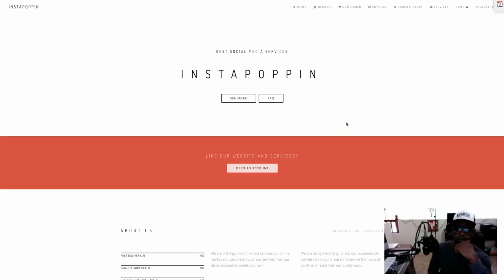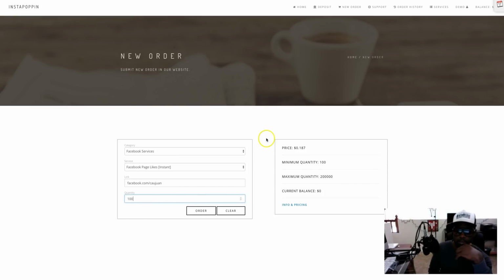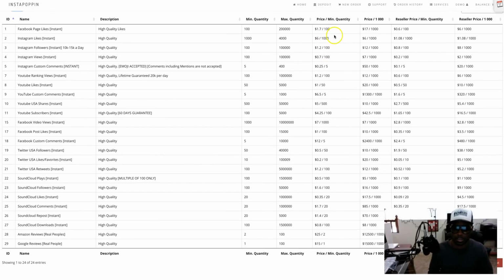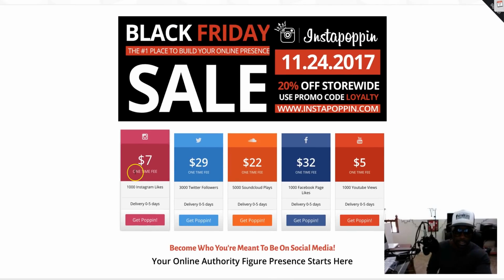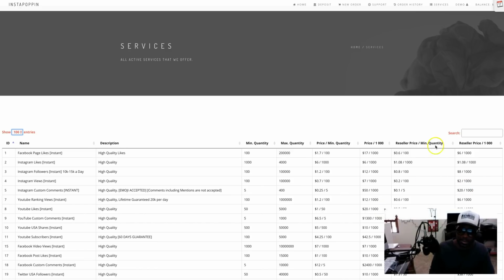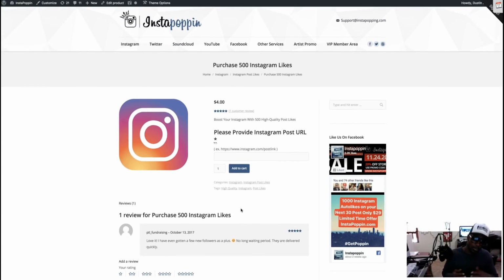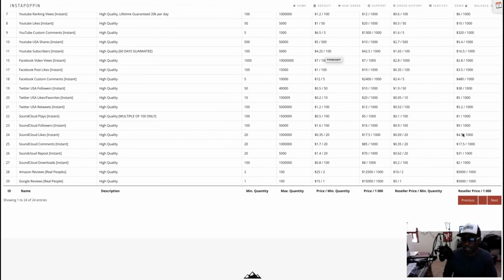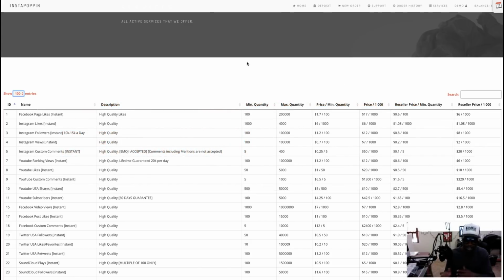Instapoppin Ceo - How To Start Your Own Social Media Marketing Company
Now you can have others buy followers, likes and comments from you as a reseller of Instapoppin. If you would like to start your very own Social media marketing company or would just like to take advantage of Instapoppin's wholesale prices then...